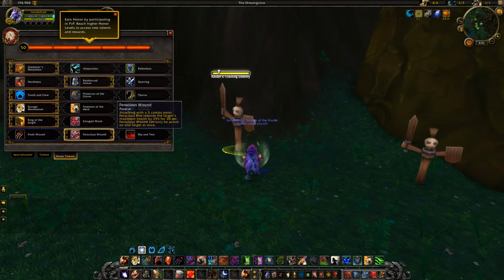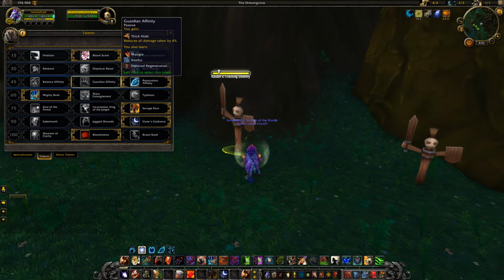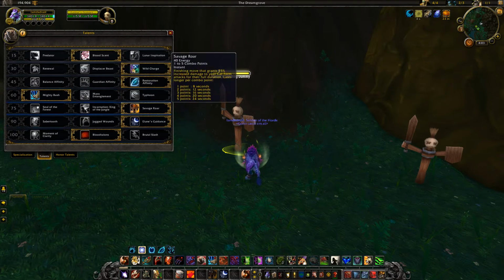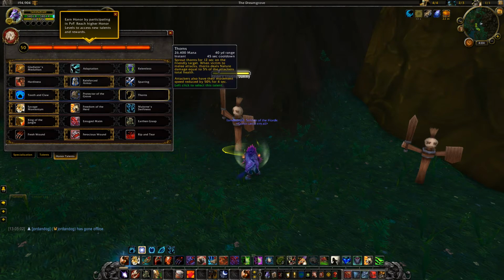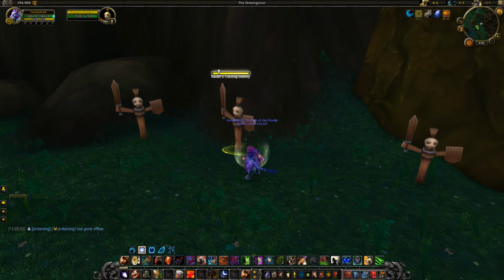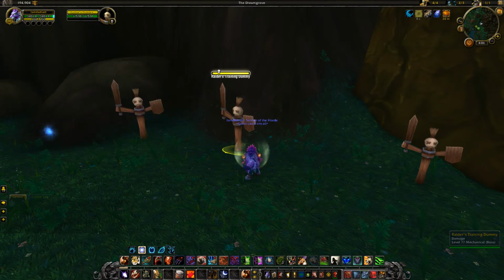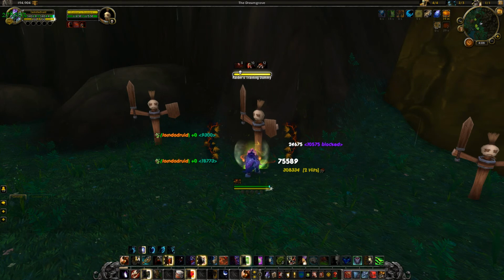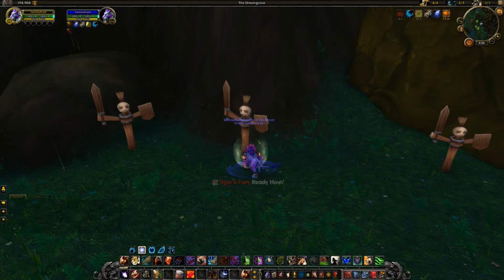Feral druid pvp guide 7.2 bgs/world pvp